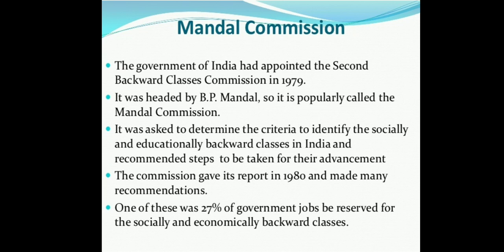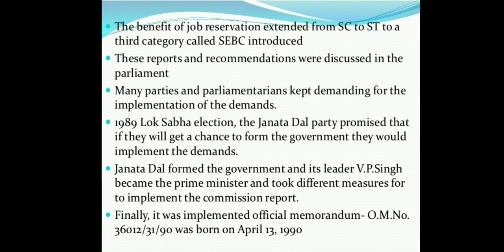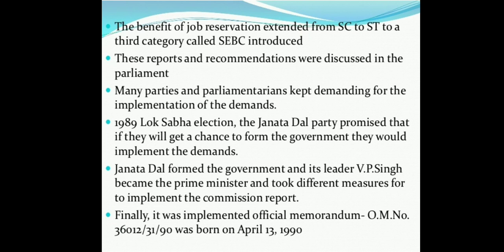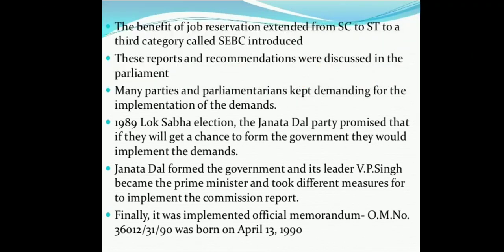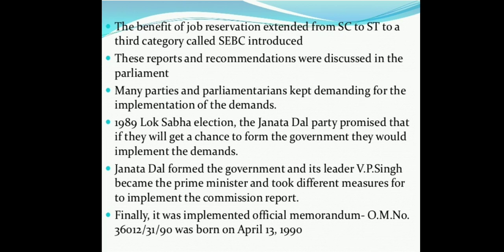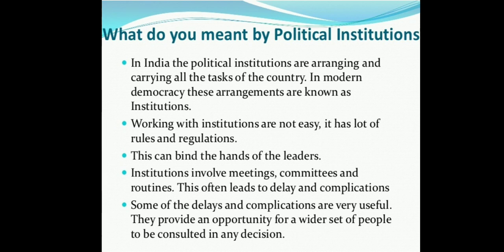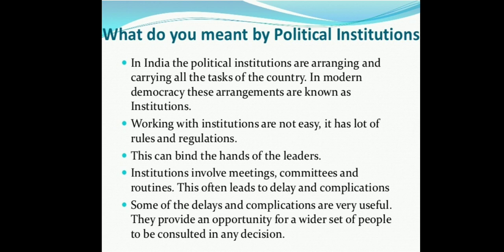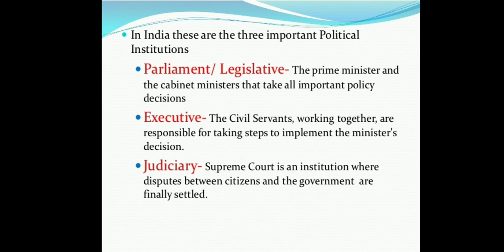Class 9,Social science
Civics_ Chapter _4, (Working of Institutions) part 1.